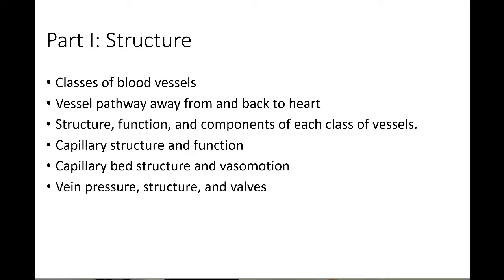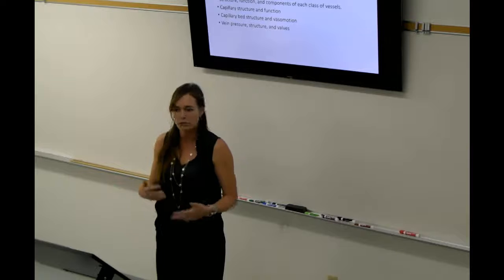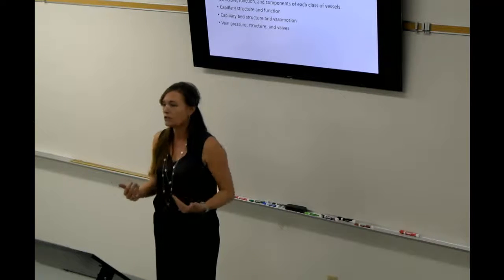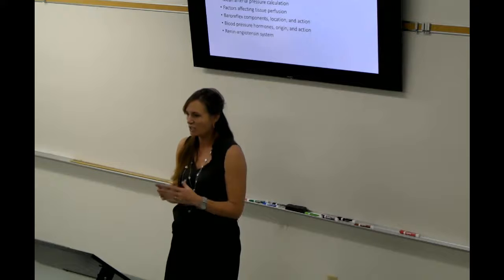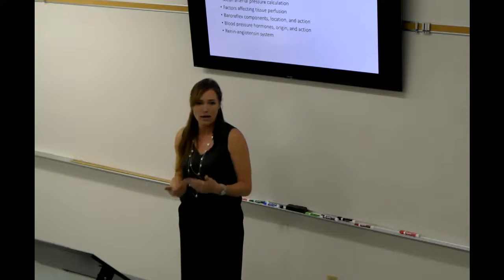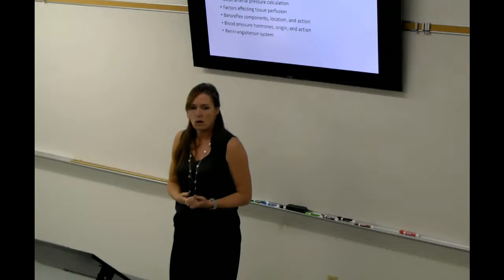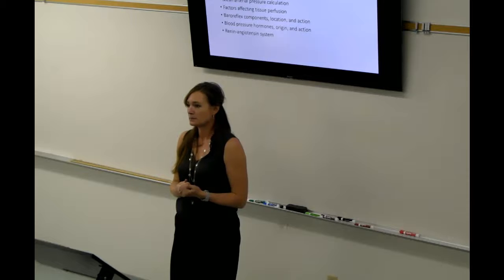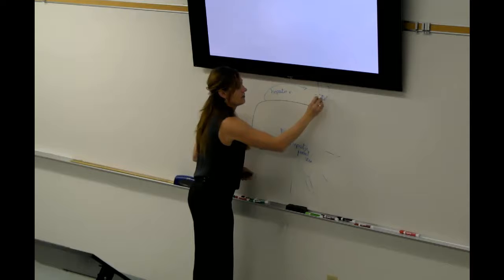BIO 202 Review Vessels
in-class review of study bullet points for blood vessels